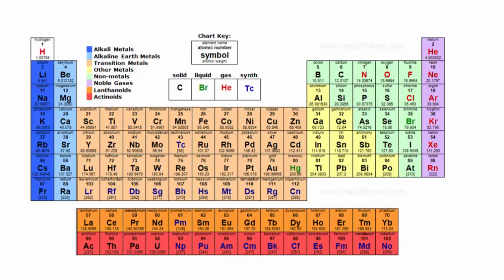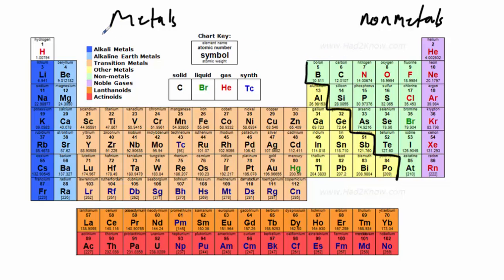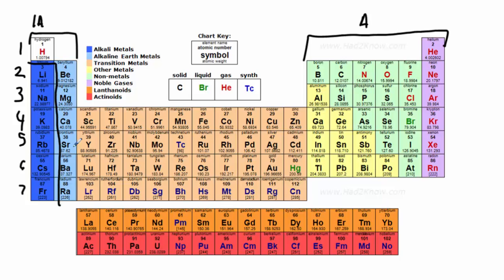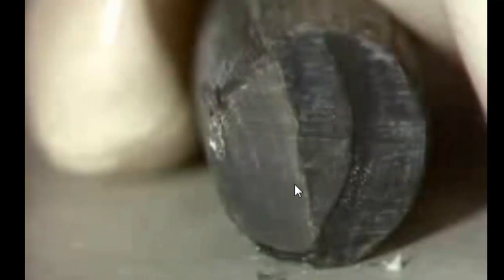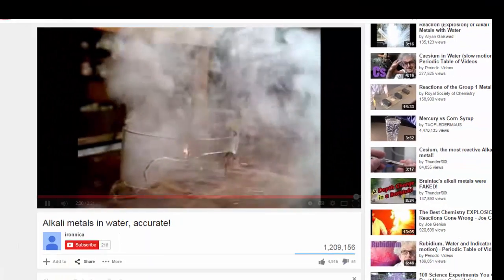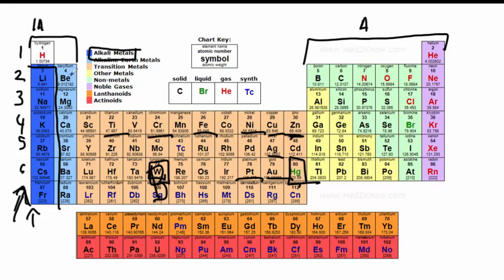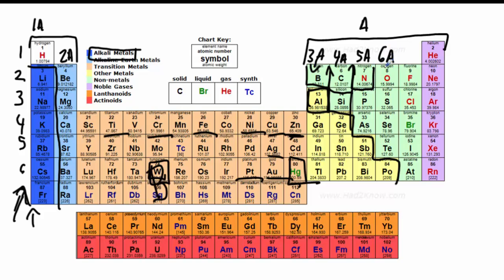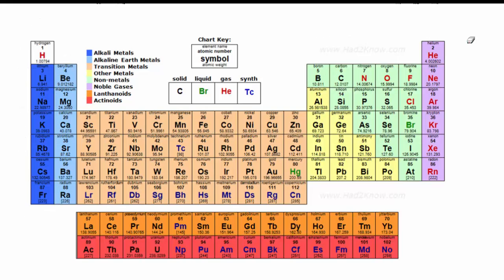5.4 Intro to Periodic Table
Groups on the periodic table